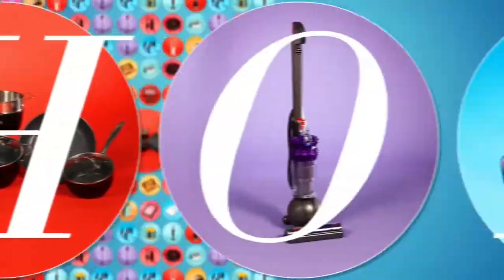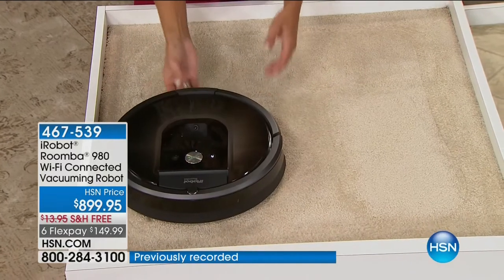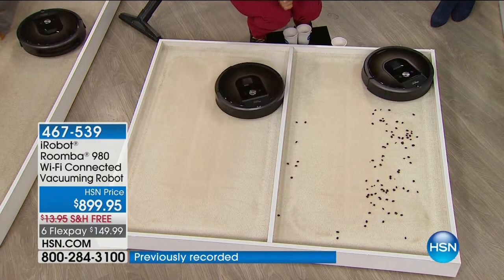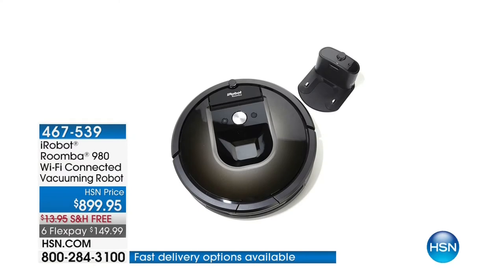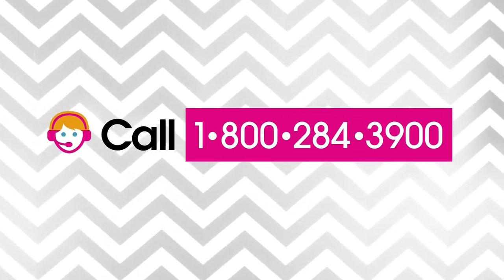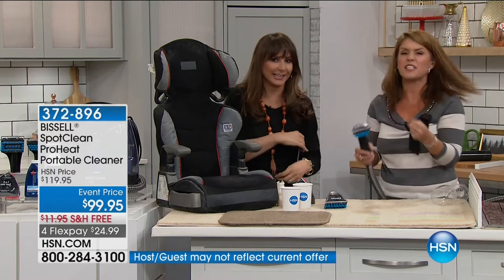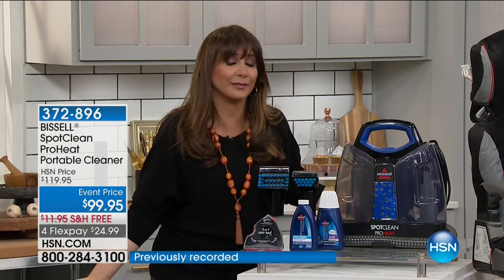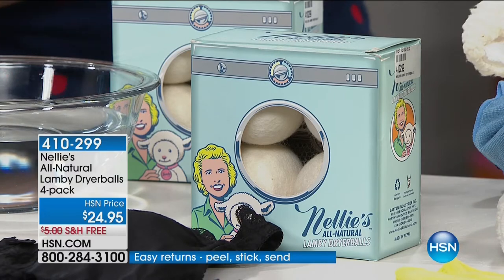HSN | Clever Solutions 09.11.2017 - 02 PM